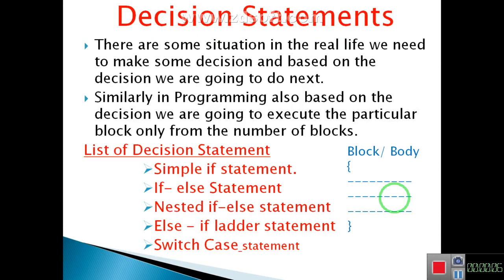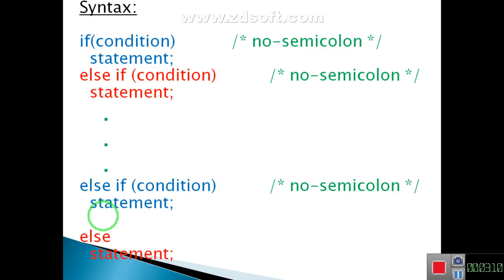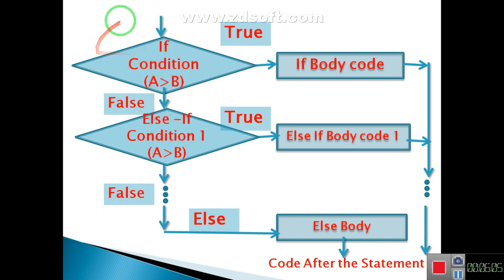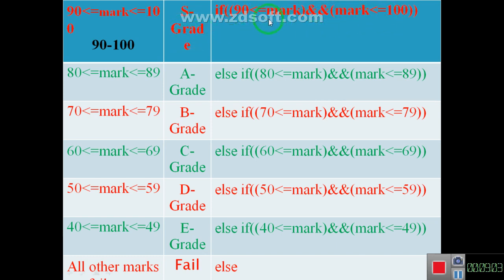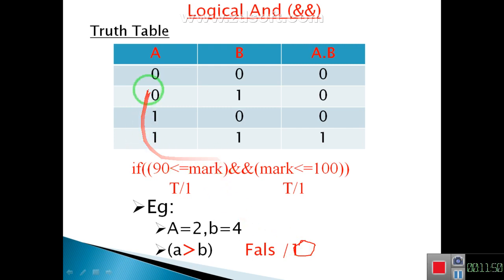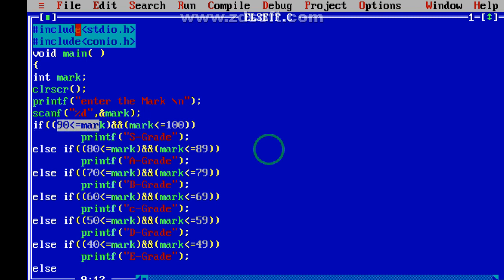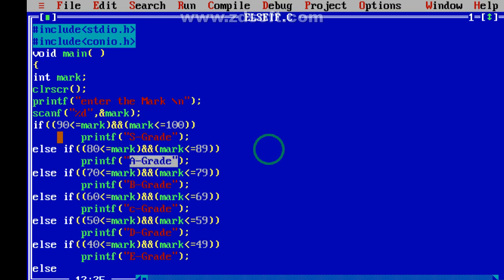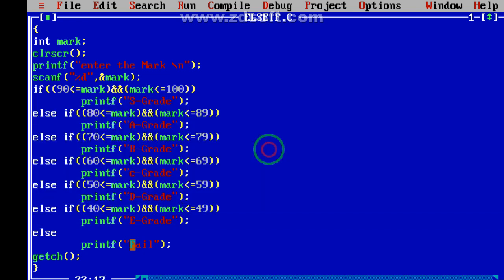else if ladder in C Pgm by Dr. A. Sathiyaraj